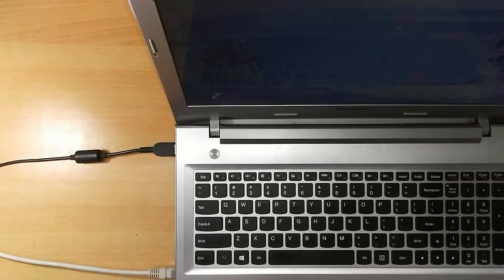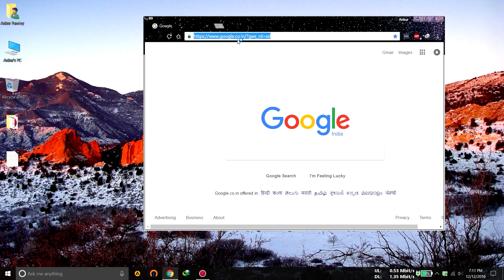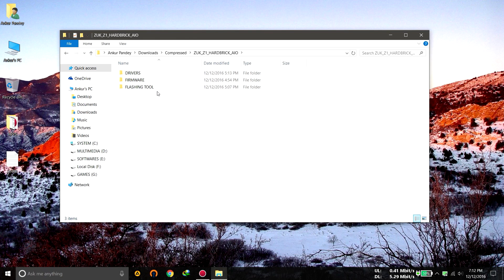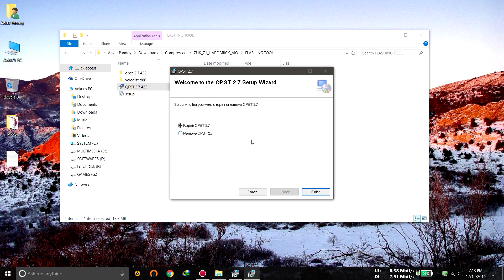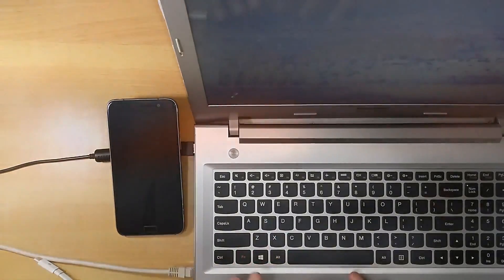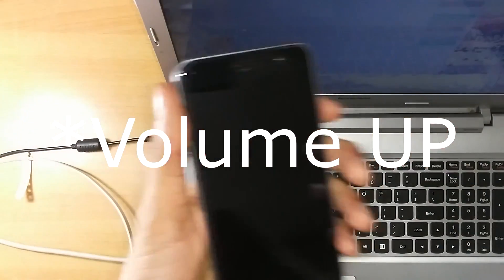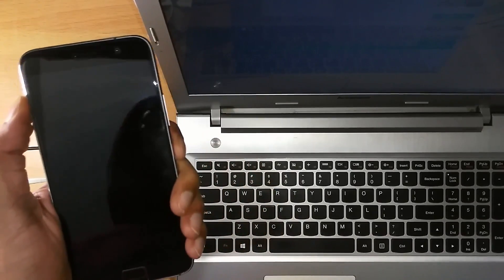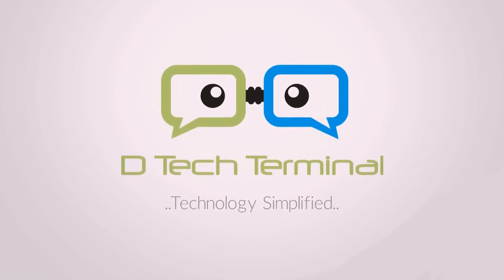[HOW-TO] UNBRICK | HARD-BRICKED | ZUK Z1 | QPST | D Tech Terminal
This video will guide you in unbricking your HARDBRICKED Lenovo ZUK Z1 smartphone. The required files are listed below.

zuk z1 price
zuk z1 review
zuk z1 volte
zuk z1 update
zuk z1 xda
zuk z1 amazon
zuk z1 vs k5 note
zuk z1 vs redmi note 3
zuk z1 vs zuk z2
zuk z1 back cover
zuk z1
zuk z1 specs
zuk z1 accessories
zuk z1 antutu
zuk z1 android update
zuk z1 adb driver
zuk z1 android n
zuk z1 android 7
zuk z1 airplane mode
zuk z1 android nougat
zuk z1 apps
zuk z1 buy
zuk z1 battery
zuk z1 black
zuk z1 benchmark
zuk z1 bootloader unlock
zuk z1 best price
zuk z1 back case
zuk z1 bootloop
zuk z1 bugs
zuk z1 cover
zuk z1 camera
zuk z1 custom rom
zuk z1 cyanogenmod 13
zuk z1 charger
zuk z1 cm14
zuk z1 case
zuk z1 cons
zuk z1 camera samples
zuk z1 colors
zuk z1 drivers
zuk z1 display
zuk z1 disassembly
zuk z1 development
zuk z1 disadvantages
zuk z1 data cable
zuk z1 display price
zuk z1 digit
zuk z1 drawbacks
zuk z1 drop test
zuk z1 ebay
zuk z1 earphone
zuk z1 earphone jack
zuk z1 external memory
zuk z1 enable volte
zuk z1 engineering mode
zuk z1 expert review
zuk z1 exchange offer
zuk z1 emi
zuk z1 europe
zuk z1 features
zuk z1 full specification
zuk z1 flip cover
zuk z1 forum
zuk z1 fm radio
zuk z1 firmware
zuk z1 fast charging
zuk z1 fastboot mode
zuk z1 fingerprint disabled by administrator
zuk z1 flashing
zuk z1 gsmarena
zuk z1 gorilla glass
zuk z1 gaming
zuk z1 glass
zuk z1 gogi
zuk z1 gold
zuk z1 glass replacement
zuk z1 geekyranjit
zuk z1 gsmarena review
zuk z1 gapps
zuk z1 heating
zuk z1 has volte
zuk z1 hidden features
zuk z1 has gorilla glass
zuk z1 headphones
zuk z1 ham
zuk z1 hd images
zuk z1 hands on
zuk z1 hard case
zuk z1 hard reset
zuk z1 issues
zuk z1 india
zuk z1 images
zuk z1 is volte
zuk z1 ir blaster
zuk z1 issues india
zuk z1 india price
zuk z1 in amazon
zuk z1 is 4g
zuk z1 infrared
zuk z1 jio sim
zuk z1 jio
zuk z1 jio support
zuk z1 jio 4g
zuk z1 jio sim not working
zuk z1 jio network problem
zuk z1 jio setting
zuk z1 jambo.pk
zuk z1 kernel source
zuk z1 kernel
zuk z1 kingroot
zuk z1 kaskus
zuk z1 kimovil
zuk z1 kaufen
zuk z1 keyboard
zuk z1 ksa
zuk z1 keeps restarting
zuk z1 lenovo
zuk z1 latest update
zuk z1 launch date
zuk z1 lenovo price
zuk z1 lenovo mobile
zuk z1 long term review
zuk z1 lowest price
zuk z1 lcd
zuk z1 launcher
zuk z1 latest review
zuk z1 marshmallow
zuk z1 mobile
zuk z1 mini
zuk z1 marshmallow ota
zuk z1 miui
zuk z1 mysmartprice
zuk z1 miui rom
zuk z1 mobile price
zuk z1 mobile cover
zuk z1 mini price
zuk z1 nougat
zuk z1 ndtv
zuk z1 nfc
zuk z1 network issue
zuk z1 no network
zuk z1 news
zuk z1 nuclear rom
zuk z1 not connecting to pc
zuk z1 needrom
zuk z1 next update
zuk z1 online